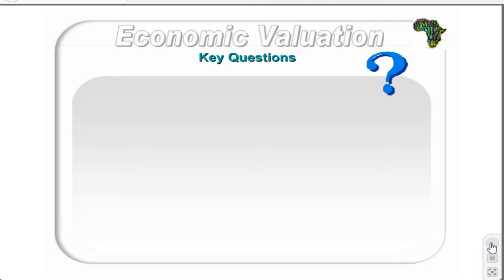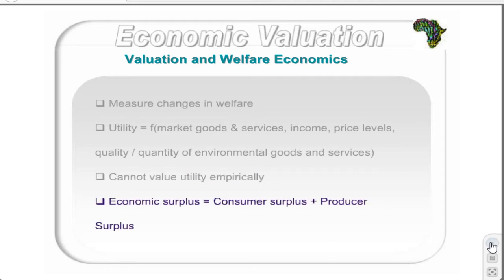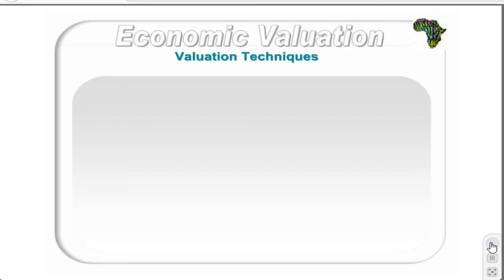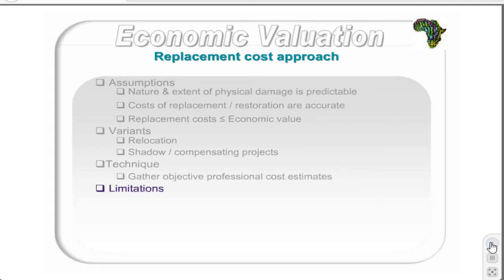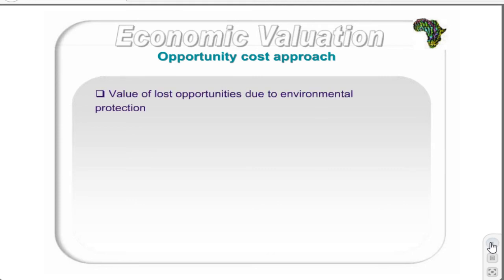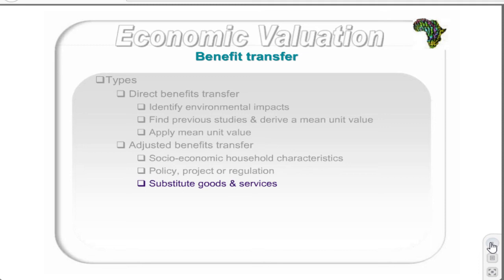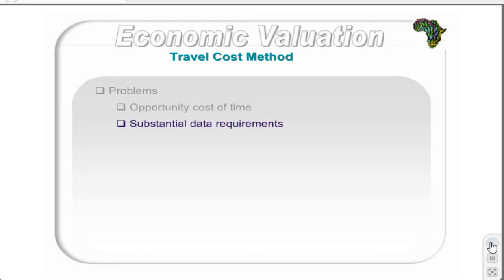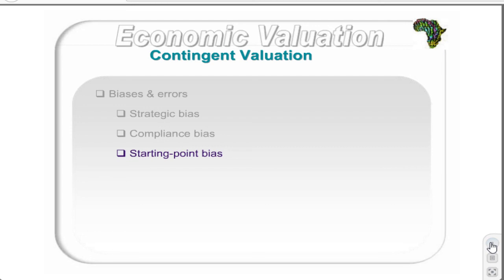ESS211 ERE Chapter 5A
The fifth chapter discusses the theory and application of economic valuation of natural resources and environmental impacts.   The key questions that will be addressed over the next few days are: What is economic value? Why is it important to know the value of environmental resources and impacts? Types of economic values Valuation techniques Applications of valuation techniques  The key concepts discussed are Total economic value Welfare Willingness to pay, Willingness to accept.